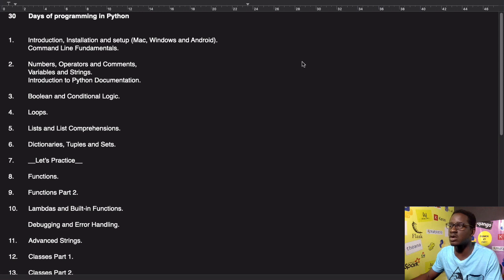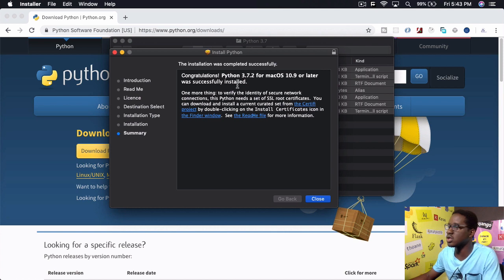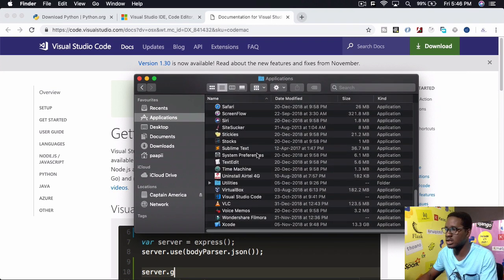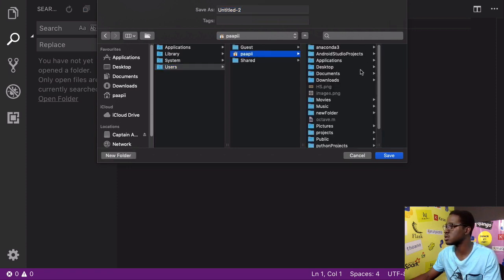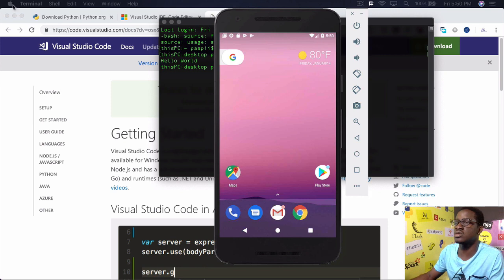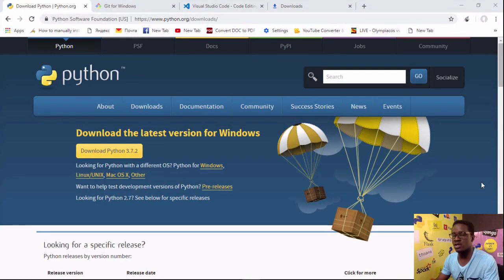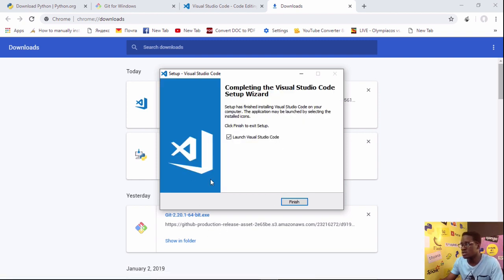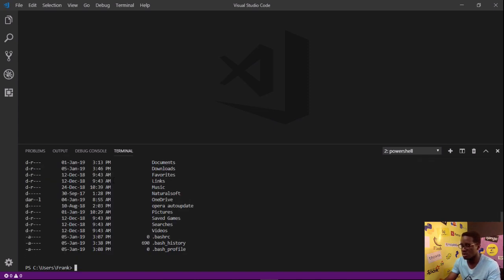1. Installation and Setup of Python for MAC, Windows, Android - 30 days of Python programming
Mac Installation: 0:00
Android Installation: 8:24
Windows Installation: 10:31
In this video we are going to set up our environment for python before we begin to start learning python.

It consists of installing a text editor for the various operating system as well as installing the python compiler

We will also be installing and setting up gitbash which would help us use git on our windows machine